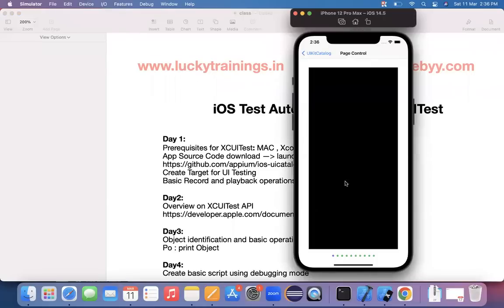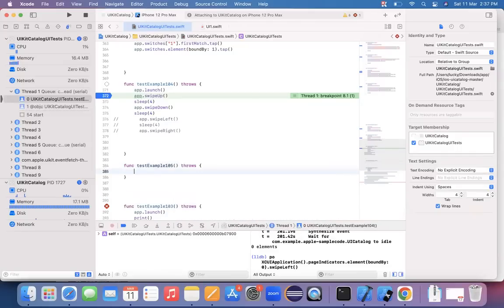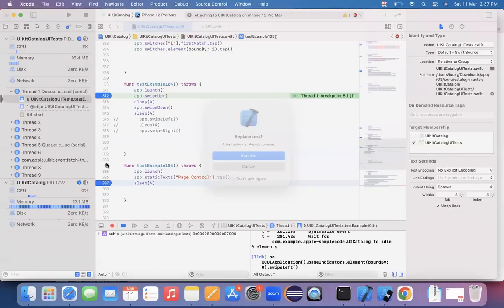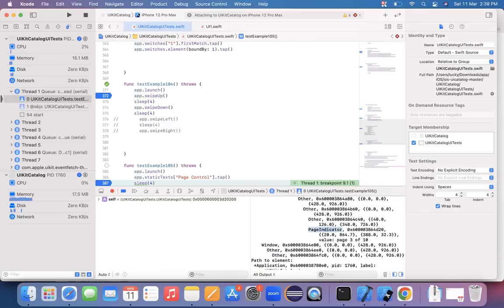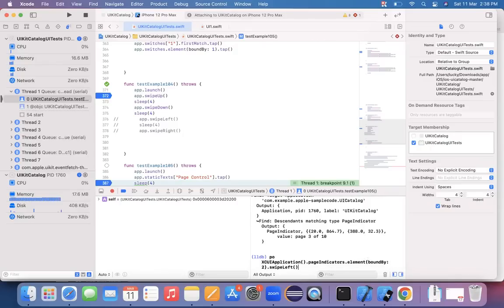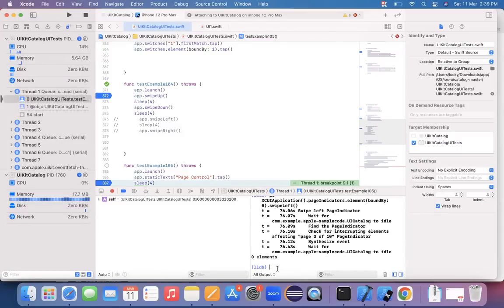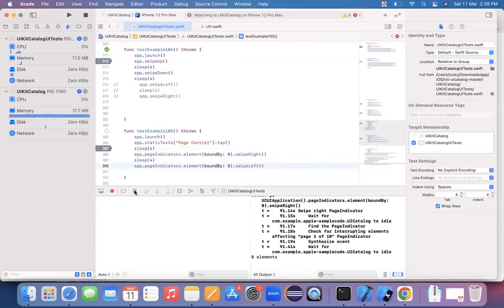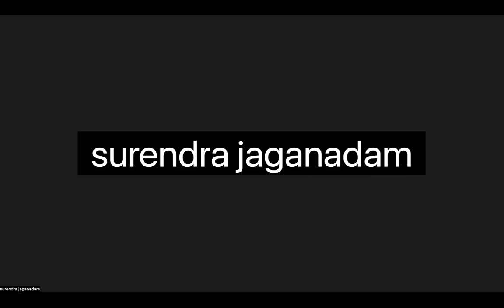How to handle swipe left, swipe right on page indicator | Mobile Automation using XCUITest